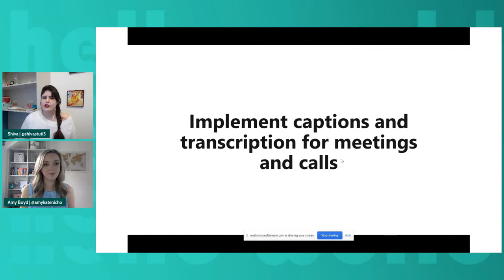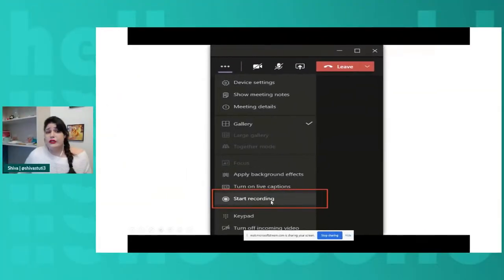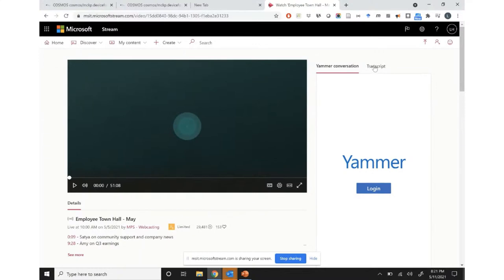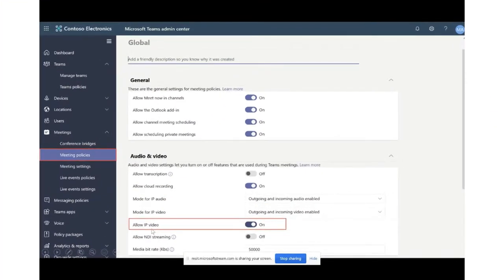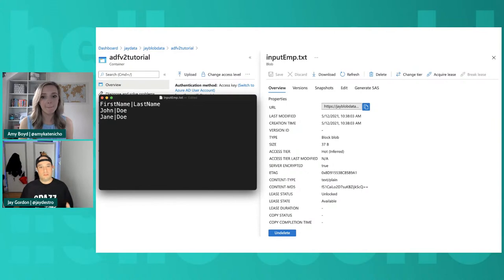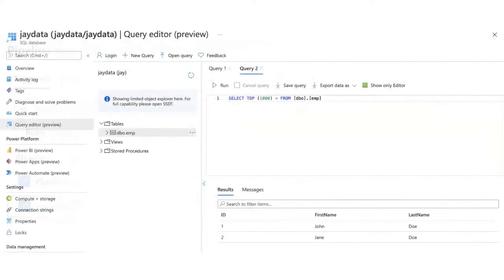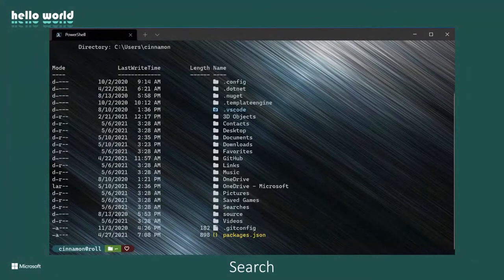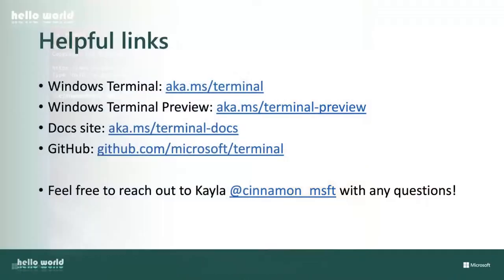Hello World: Wednesday May 12, 2021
👉 Want to influence future Hello World broadcasts? Take 30 seconds to share your feedback with us

Welcome And News

- How to configure organization level policies as a Teams admin can be learnt through this video

Human of Microsoft
- You can meet Betti on Twitter @Njokie_ and you can check the Africa Development Center @MicrosoftADC